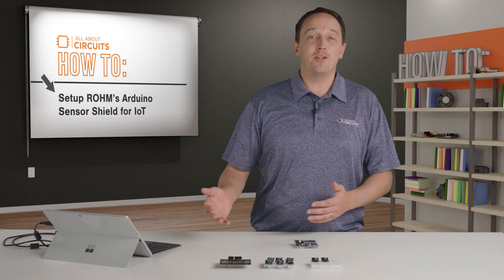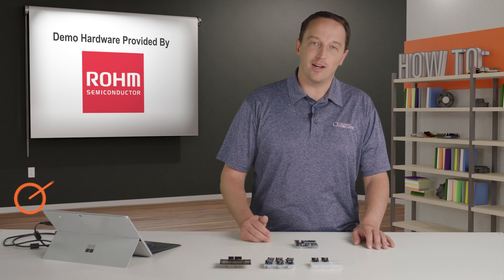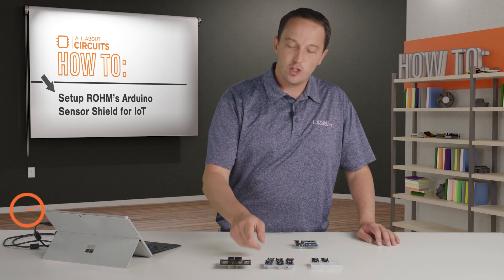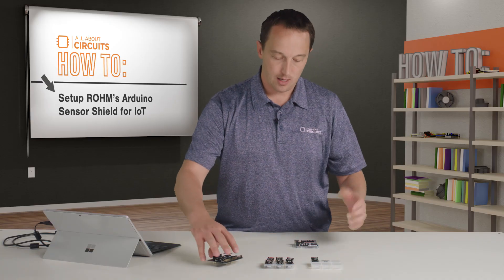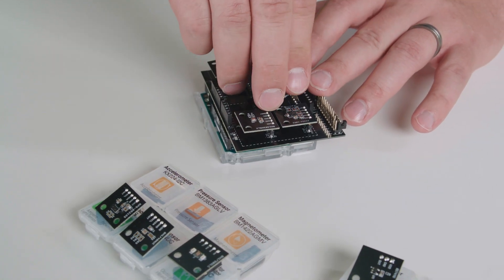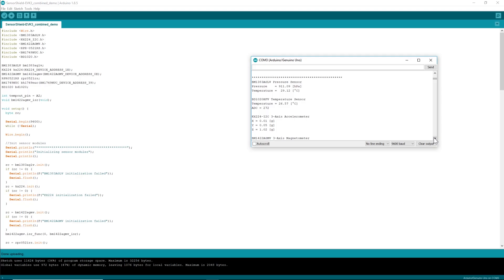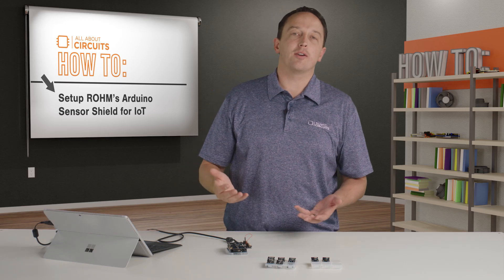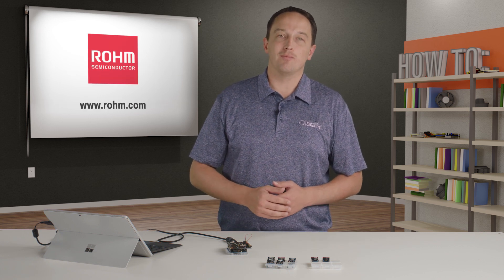How To Setup ROHM Semiconductor's Arduino Sensor Shield for IoT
Sensors are everywhere now.  You might use an accelerometer for basic orientation, or pair it with a magnetometer for improved motion tracking.  Or maybe your application requires environmental data, biometrics, or some other kind of sensing.  There are a ton of sensors and platforms to pick from, but for this video I have a sensor eval kit from ROHM that is really easy to use and is great for quickly prototyping or proving a concept for things like new IoT devices.